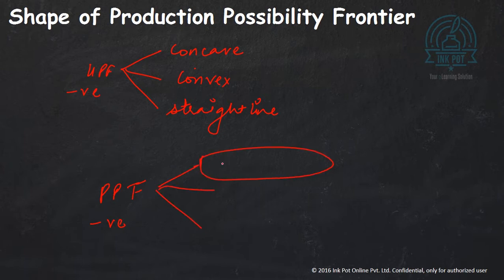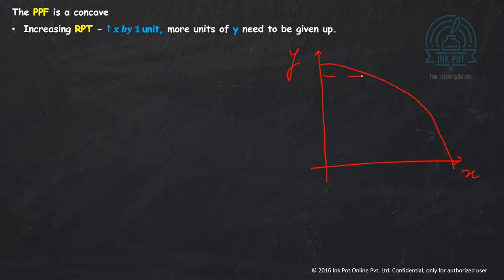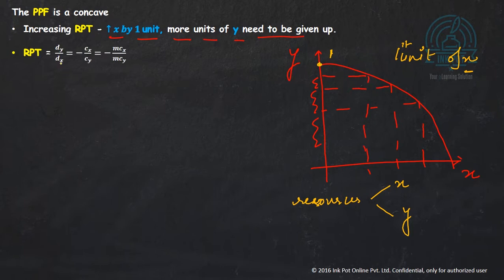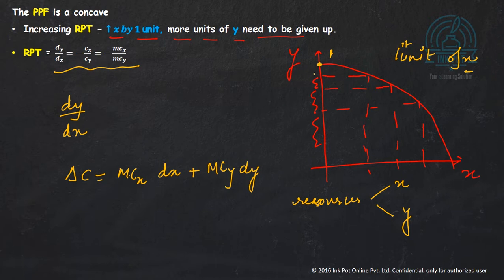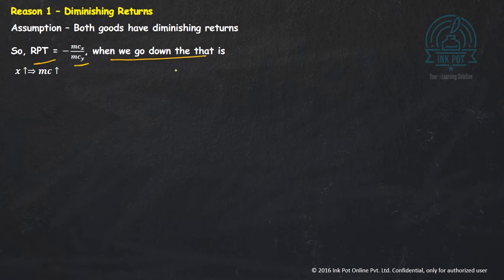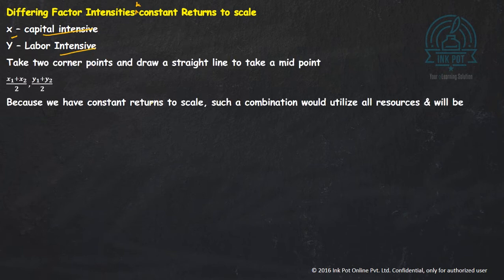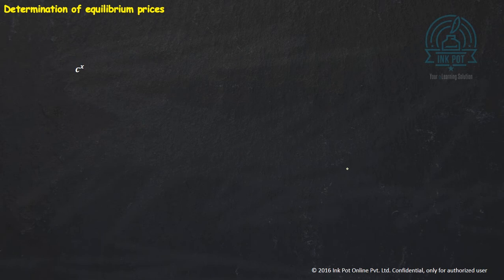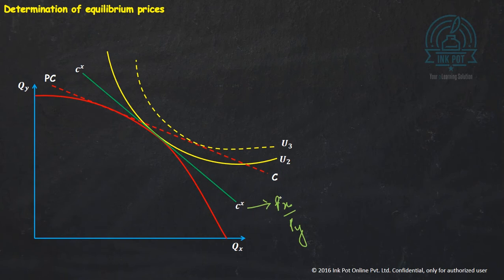DU_Economics(Hons.)_ MICRO 14